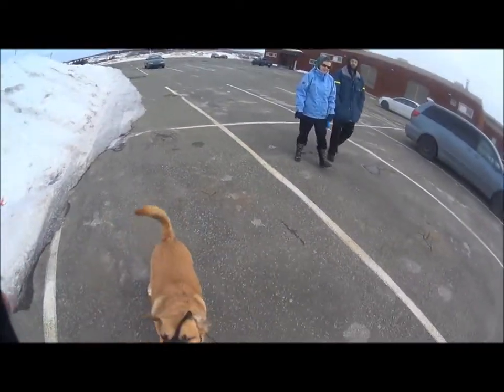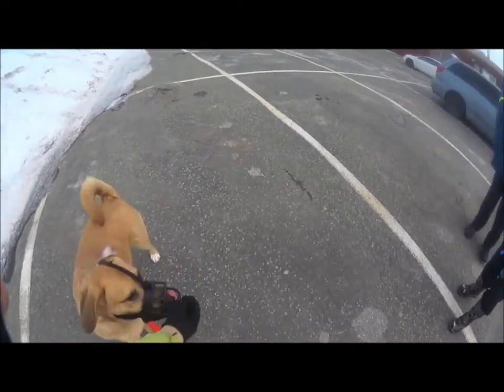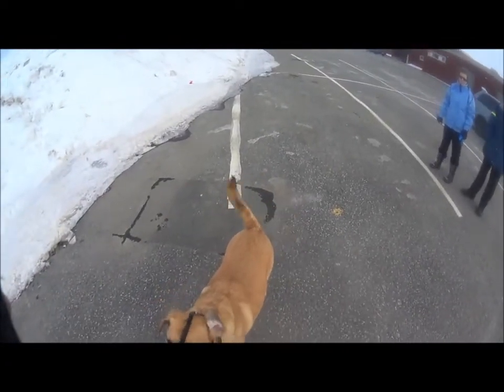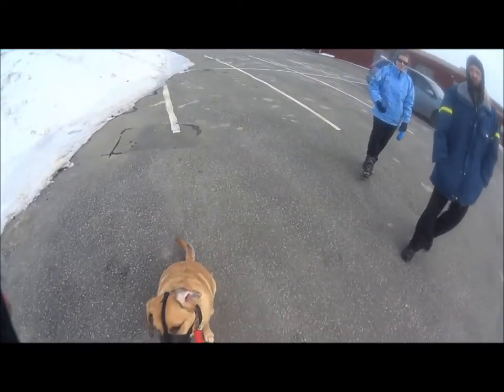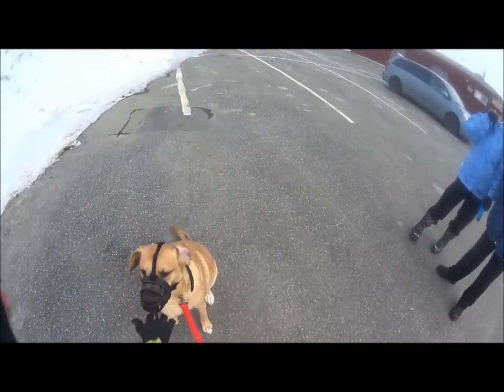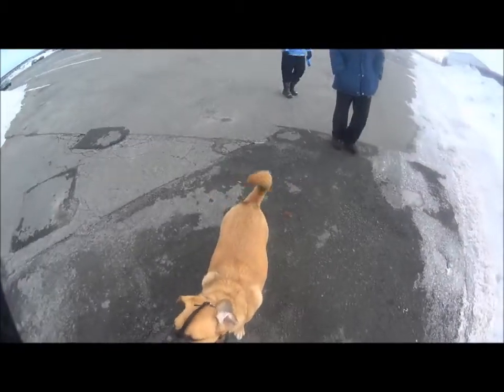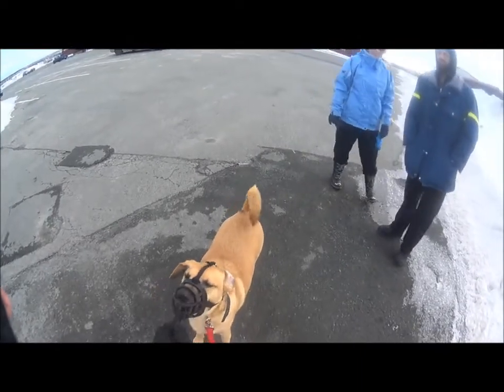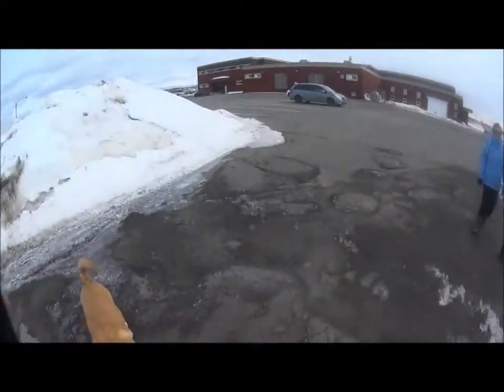BAT 2 0 Engage Disengage Game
or also known as Mark and Move. Mark (yes) the dog for engaging with the Trigger but ideally when the dog looks away. Knowledge of calming signals would be beneficial in this Survival /Management Game. Actual BAT 2.0 set up would aid in the rehab of the dog as well